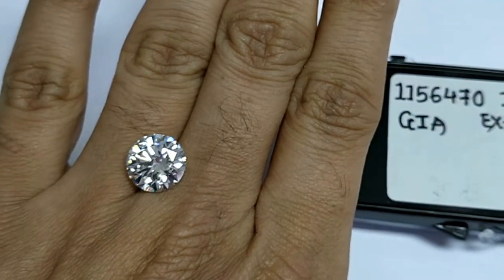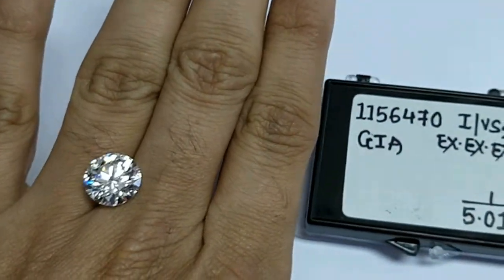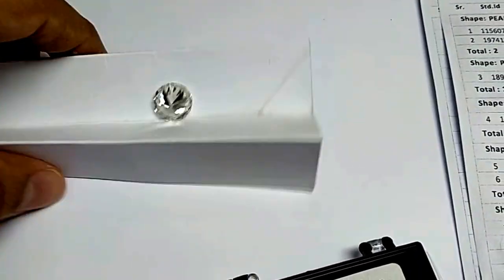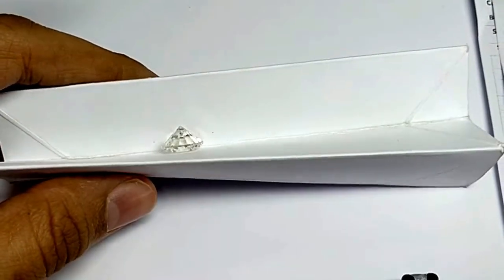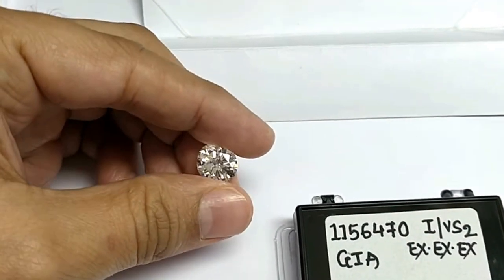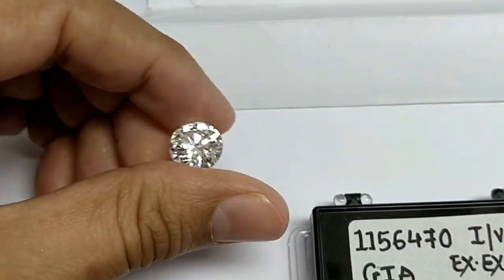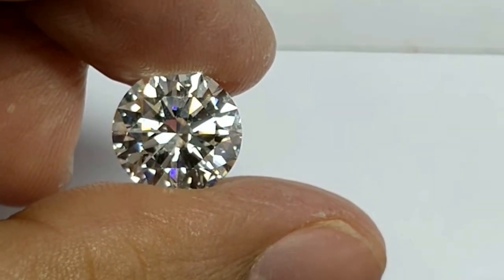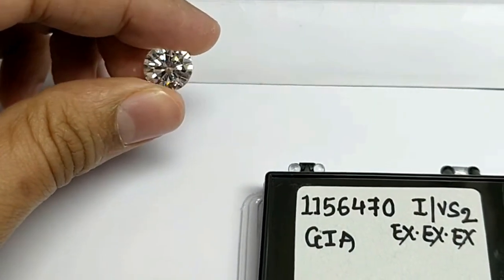Round diamond 5ct I color VS2 clarity detailed info by expert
What is I color
What is a vs2 clarity
How big is a 5ct round diamind with measurement
Live demo
Certified by gia
Can use for ring, pendant
Sourced from wholesale manufacture

For retail consumer from Delhi
Send your request

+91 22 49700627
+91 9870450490